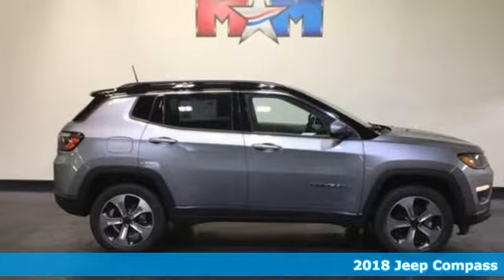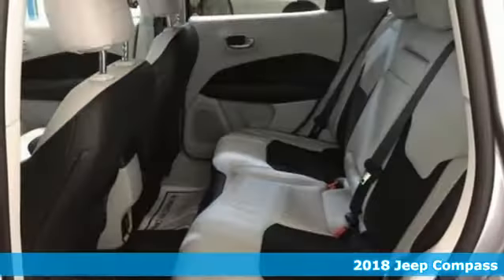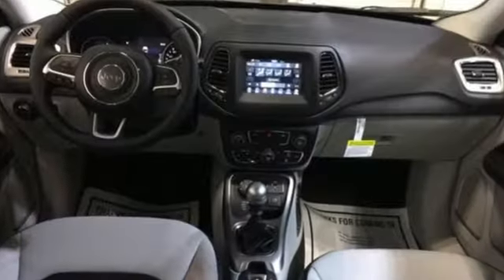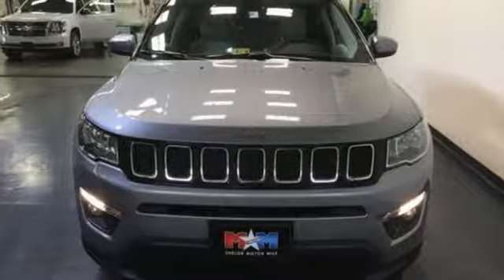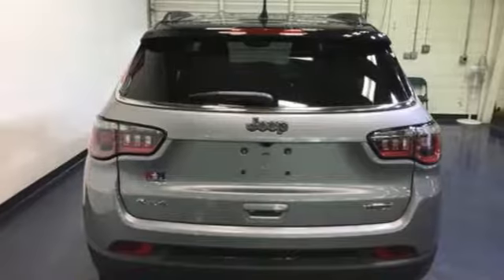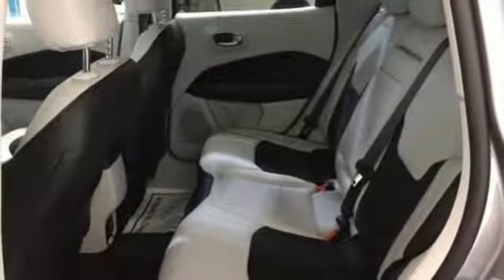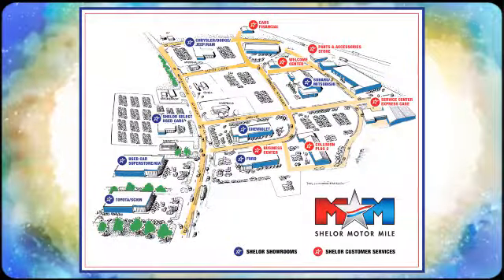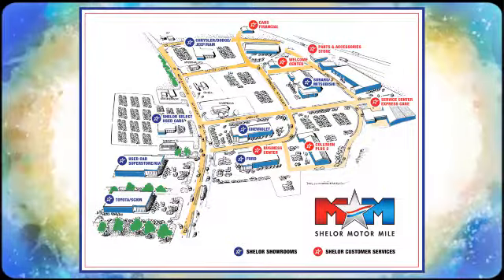New 2018 Jeep Compass Christiansburg VA Blacksburg, VA DC180010 - SOLD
Year: 2018
Make: Jeep
Model: Compass
Trim: Latitude 4x4
Engine: 2.4L 4 Cylinder Engine
Transmission: MANUAL
Color: Billet Silver Metallic Clearcoat
Interior: Ski Gray/Black
Stock #: DC180010
VIN: 3C4NJDBB0JT116683
Heated Seats, iPod/MP3 Input, Back-Up Camera, Keyless Start, Bluetooth, POPULAR EQUIPMENT GROUP. Latitude trim, Billet Silver Metallic Clearcoat exterior and Ski Gray/Black interior. FUEL EFFICIENT 31 MPG Hwy/22 MPG City! CLICK NOW!br /br /KEY FEATURES INCLUDEbr /4x4, Back-Up Camera, iPod/MP3 Input, Bluetooth, Keyless Start. Rear Spoiler, MP3 Player, Keyless Entry, Privacy Glass, Steering Wheel Controls. br /br /OPTION PACKAGESbr /POPULAR EQUIPMENT GROUP Cluster 7.0 Color Driver Info Display, 115V Auxiliary Power Outlet, 7.0 Touch Screen Display, Rear View Auto Dim Mirror, Power 8-Way Driver/Manual 6-Way Passenger Seats, 4-Way Power Lumbar Adjust, WHEELS: 18 X 7.0 POLISHED/BLACK POCKETS ALUMINUM Tires: P225/55R18 BSW AS, COLD WEATHER GROUP Heated Front Seats, Reversible Carpet/Vinyl Cargo Mat, Windshield Wiper De-Icer, All-Season Floor Mats, Heated Steering Wheel, TU-TONE PAINT GROUP, QUICK ORDER PACKAGE 21J Engine: 2.4L I4 MultiAir, Transmission: 6-Speed C635 Manual, ENGINE: 2.4L I4 MULTIAIR (STD), TRANSMISSION: 6-SPEED C635 MANUAL (STD). Jeep Latitude with Billet Silver Metallic Clearcoat exterior and Ski Gray/Black interior features a 4 Cylinder Engine with 180 HP at 6400 RPM*. br /br /EXPERTS ARE SAYINGbr /Great Gas Mileage: 31 MPG Hwy. br /br /WHY BUY FROM USbr /At Shelor Motor Mile we have a price and payment to fit any budget. Our big selection means even bigger savings! Need extra spending money? Shelor wants your vehicle, and we're paying top dollar! br /br /Horsepower calculations based on trim engine configuration. Fuel economy calculations based on original manufacturer data for trim engine configuration. Please confirm the accuracy of the included equipment by calling us prior to purchase. br /